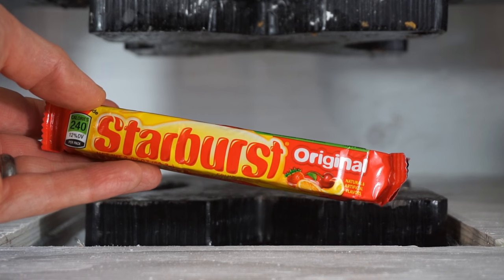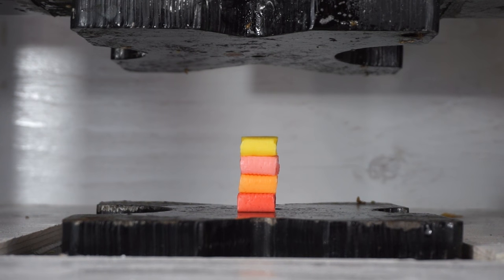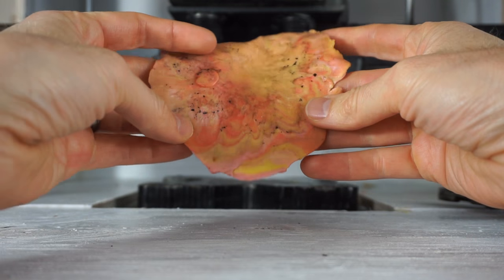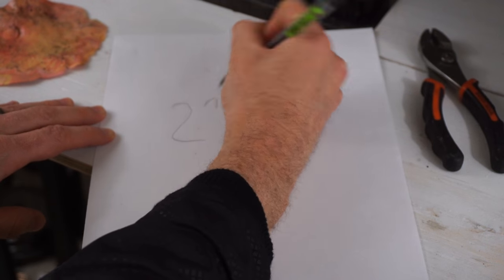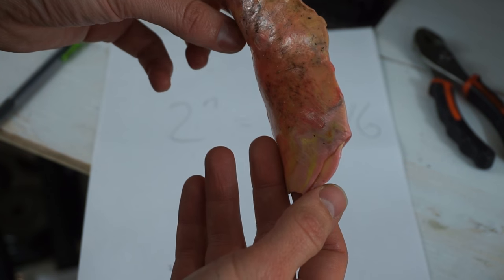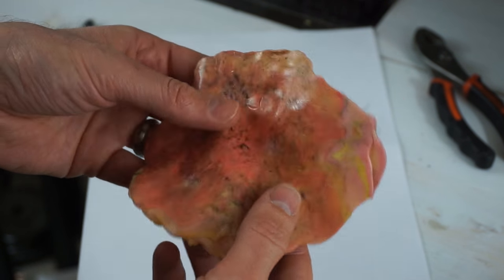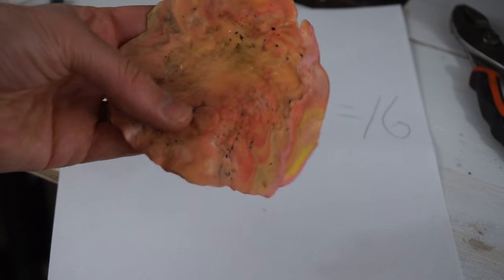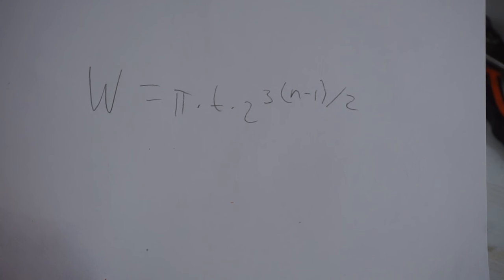Starburst Crushed And Folded With Hydraulic Press Into 64 layers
In this video I crush starburst with a hydraulic press. I wanted to check and see how many discrete layers I could get when I crush the starburst with the hydraulic press. I only folded it four times because after that it just becomes all mushed together and you can't see the layers. I also talk about the myth that you can't fold things more than 8 times. I talk about a cool girl in high school that proved this myth wrong. Here is here story and her mathematical derivation for folding. It's pretty interesting.